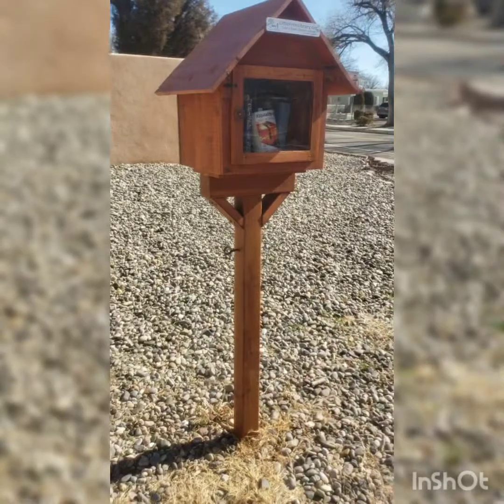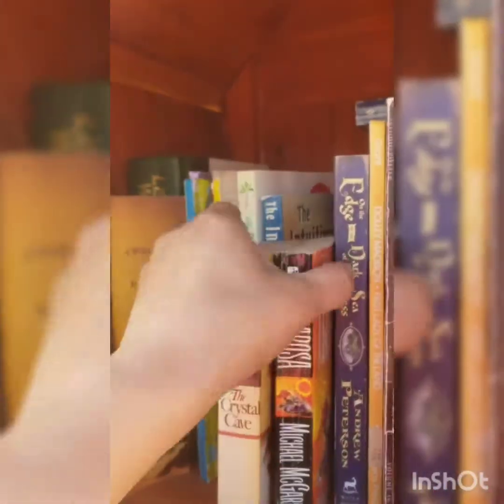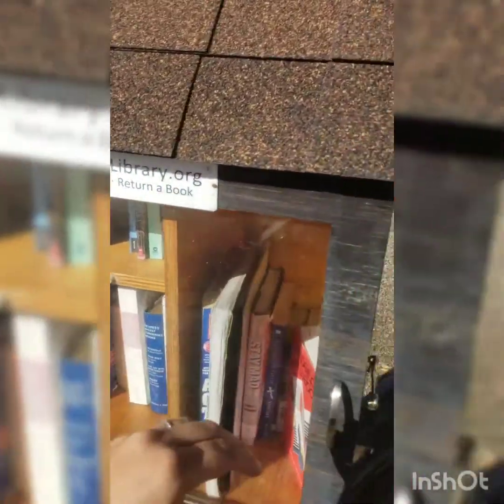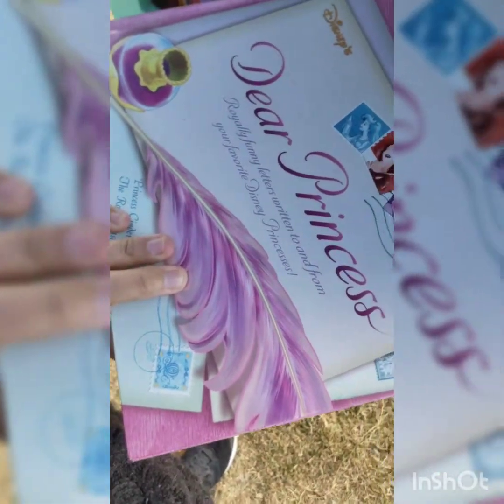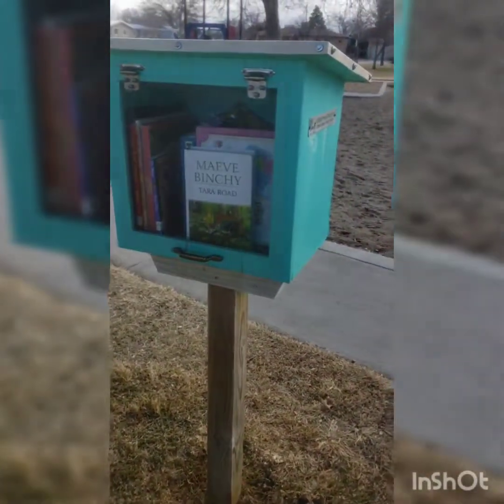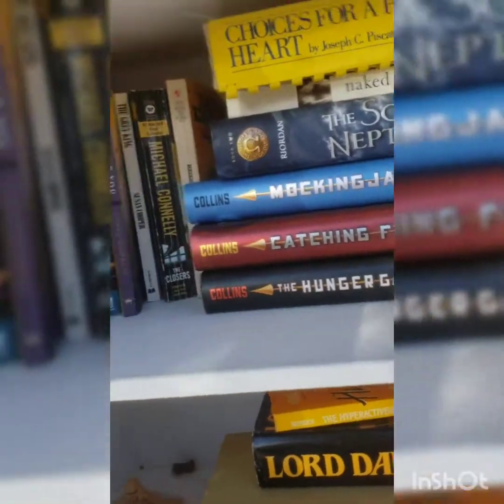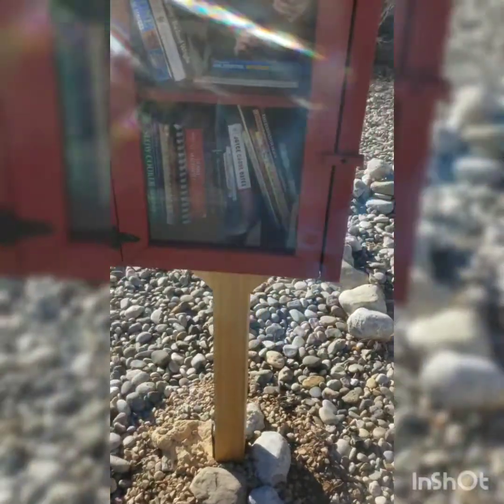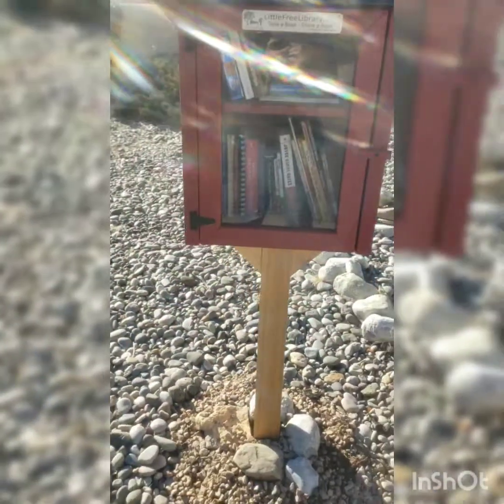Little Free Library 4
Albuquerque Little Free libraries and neighborhood book boxes

If you ever need to know what to gift me for whatever random reason